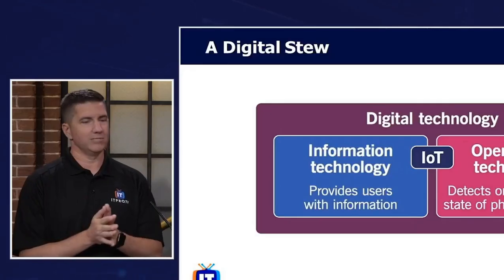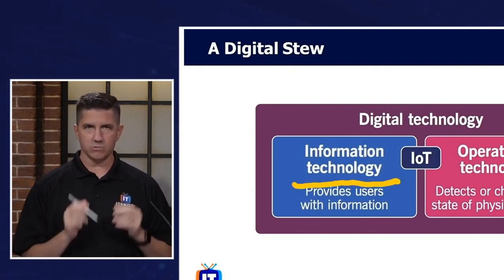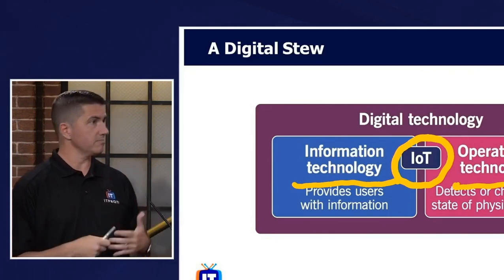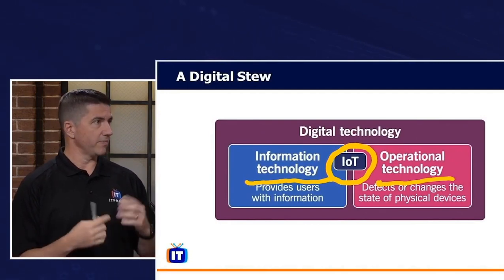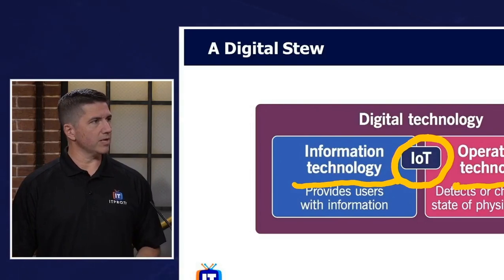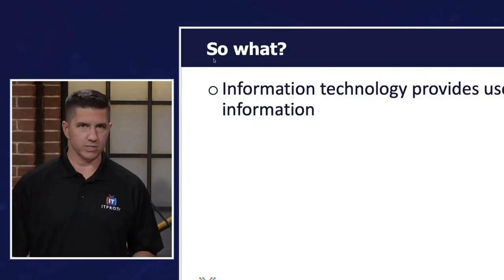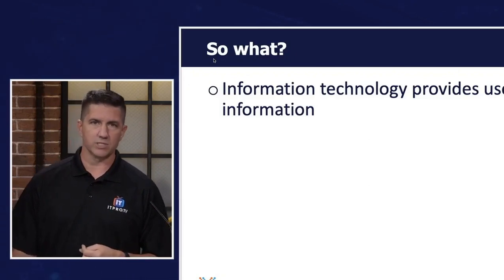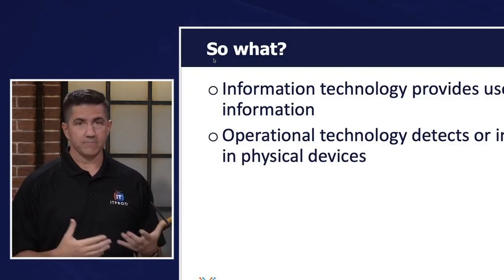IT transformation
practice tests:
https:// shorturl.at/mDOU6
https:// shorturl.at/IPUV4
https:// shorturl.at/vEHJN